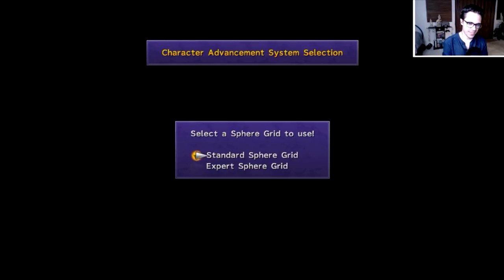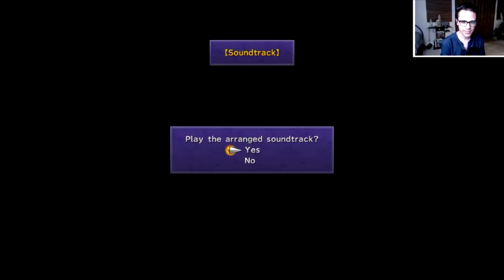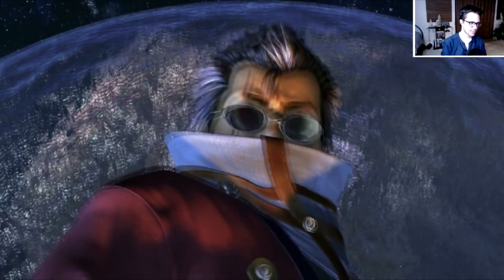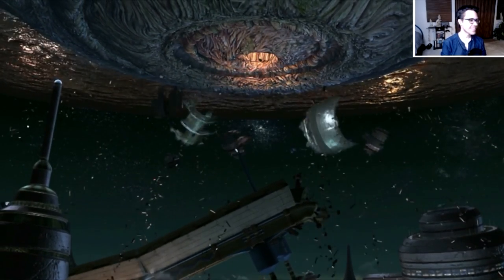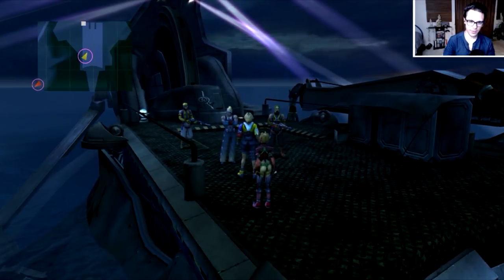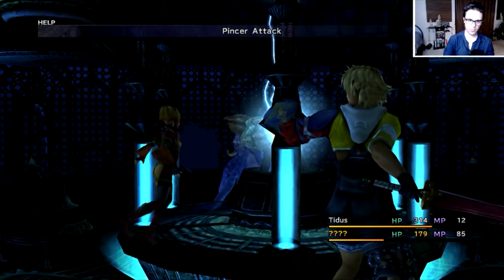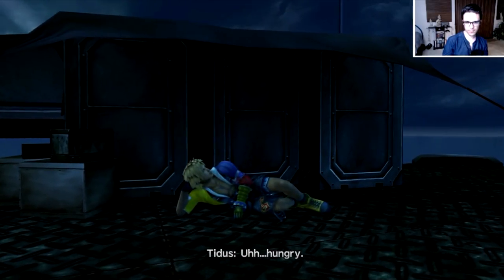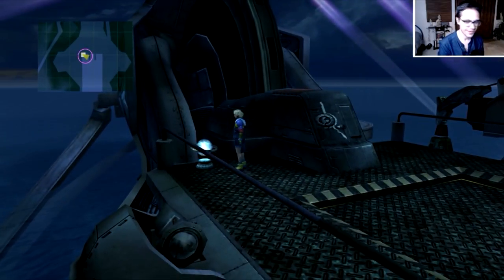WHAT IS HAPPENING?! - Final Fantasy Marathon (FF10 Part 1)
This is my first playthrough of FF10, and am new to the FF series. I've beaten FF1 so far, and got pressured to play 10 since so many people like it. Plz be respectful and don't give any spoilers for the game. I'm ok with receiving help, just not story spoilers.

Test out your Keyblade setups!